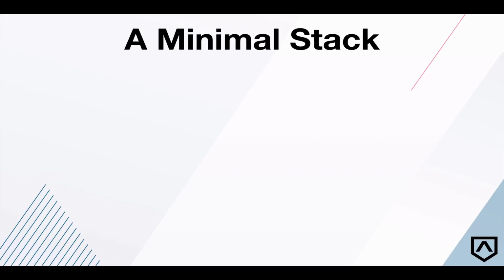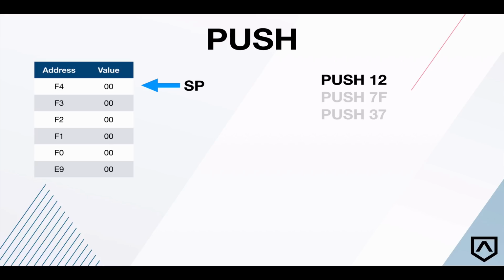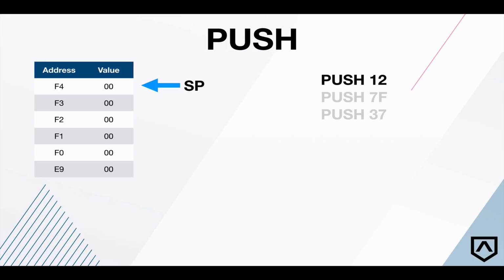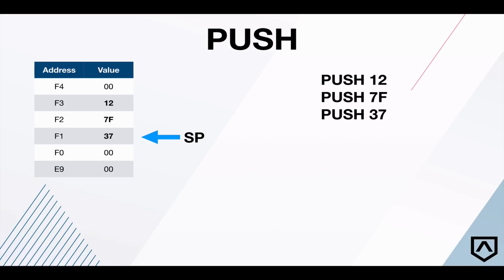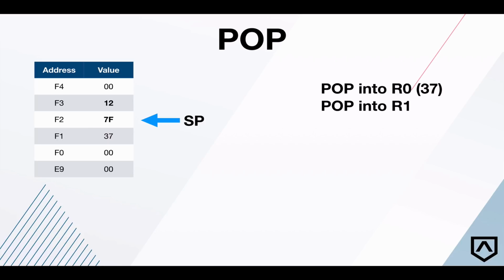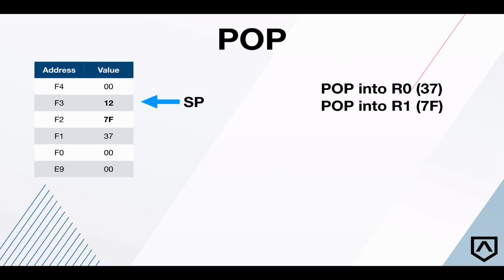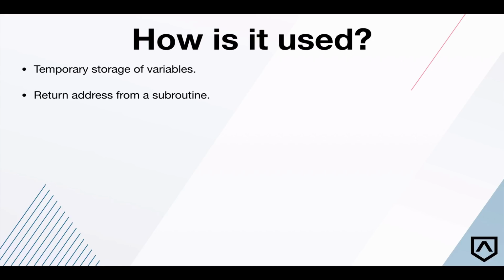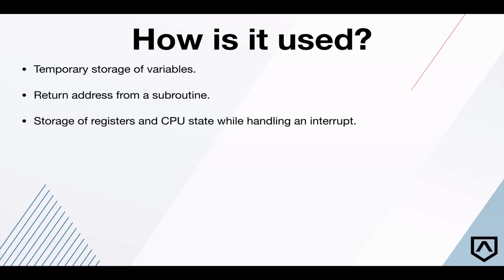Computer Architecture: The Stack